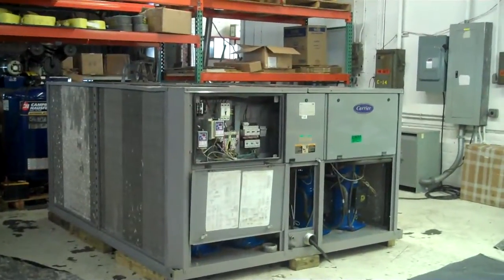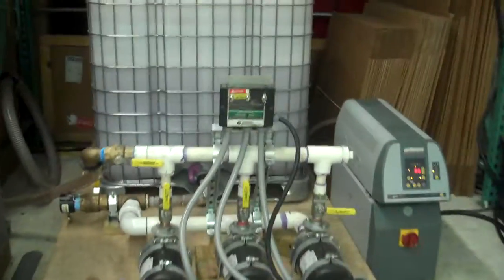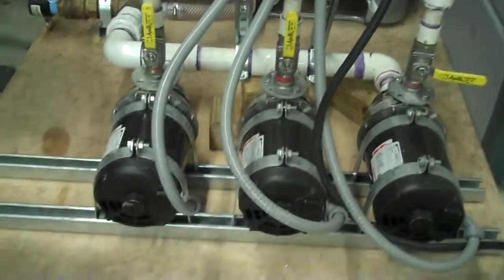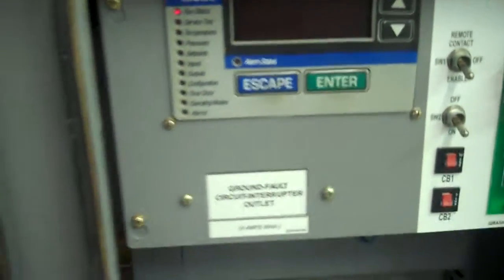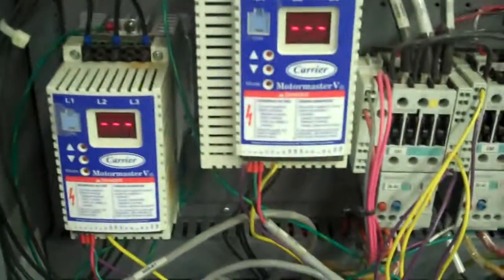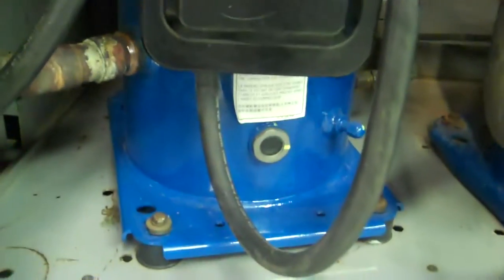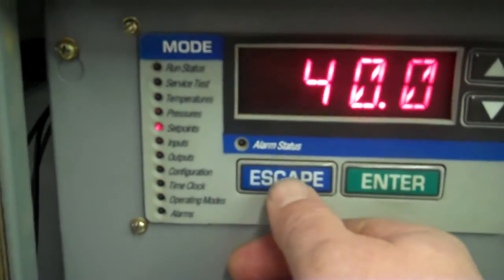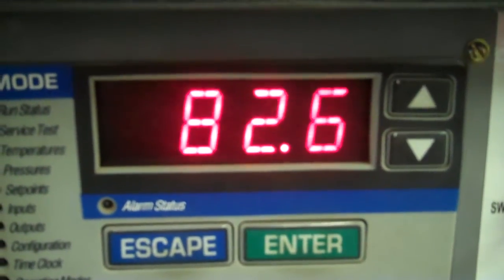2004 Carrier Aquasnap 45 ton Air Cooled Chiller Model 30RAN045---611KA ** Part 1 of 3 **